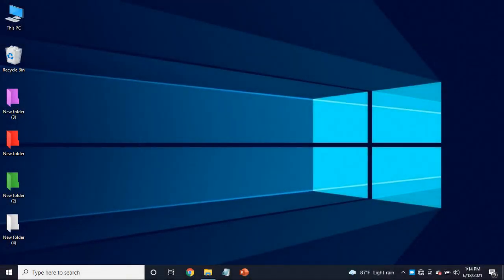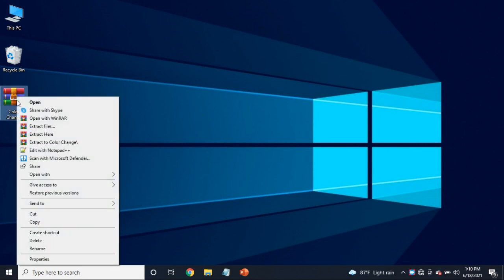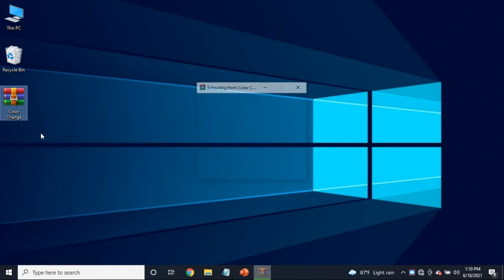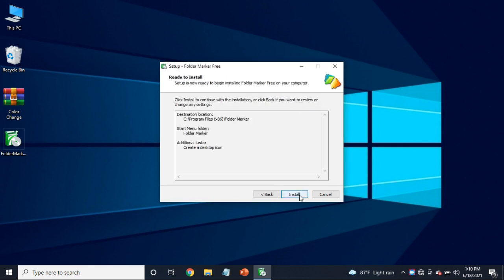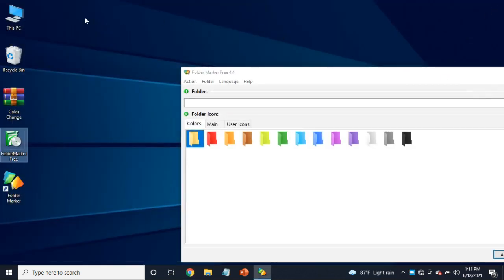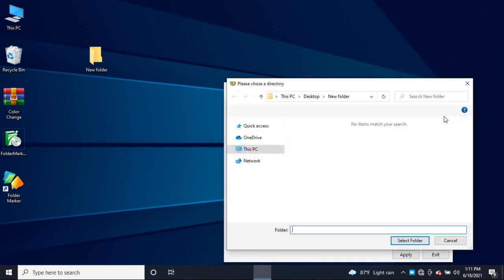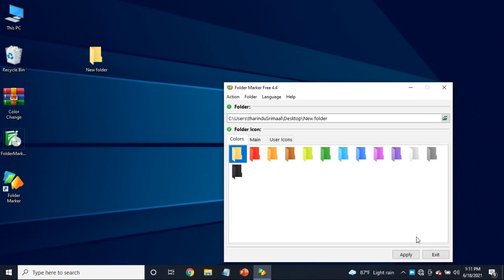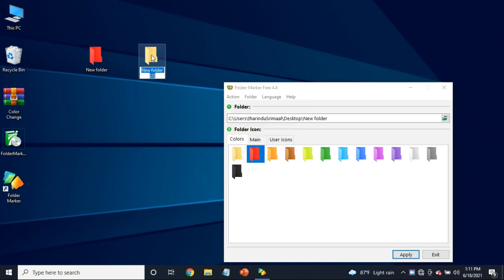How to change The folder icon color WINDOWS 7/8/10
VIDEO SCRIPT (ENGLISH):

hello guys.

today I will show you how to change the color of the folder icon on your Windows PC.

we want a small software for to do it.

I already uploaded it to google drive as a zip file.

you can download it using the link below the description.

after the download, you must extract it.

then click on setup and install the software.

after the install click on finish.

when you click on the finish this tab is automatically open.

then I open a new folder.

Click on this icon and browse I created  folder

then you can select any color and click on "apply".

I will  create another folder and I will do it again and again